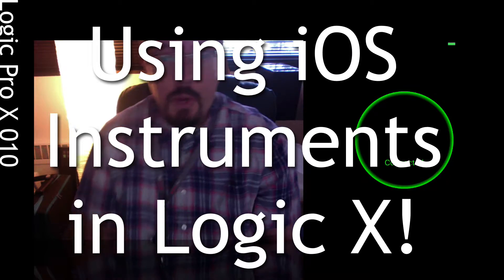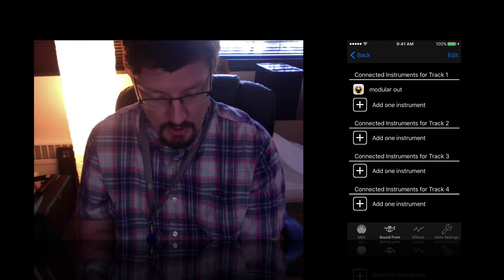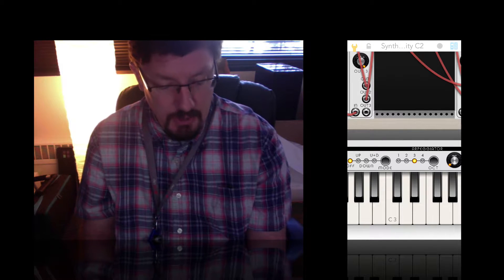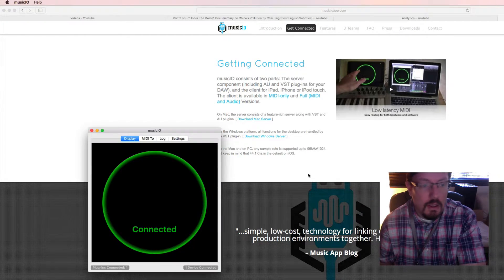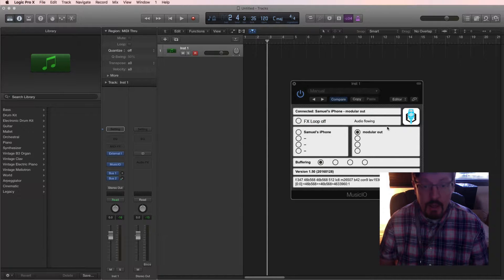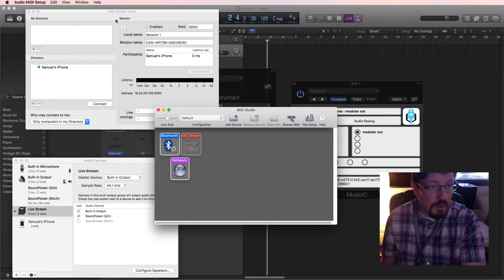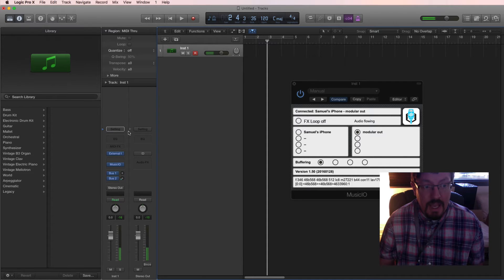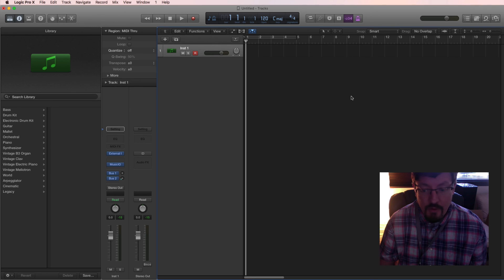MusicIO makes Logic X better!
MusicIO is an affordable and easy way to use your iOS instruments in Logic Pro X. It’s also a piece of cake to set up.